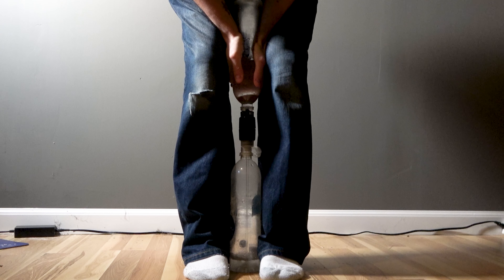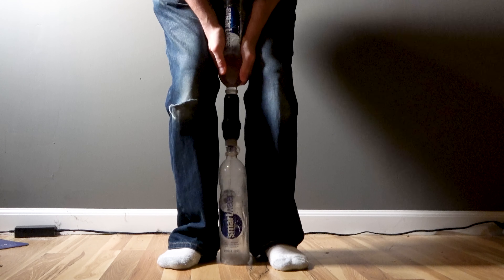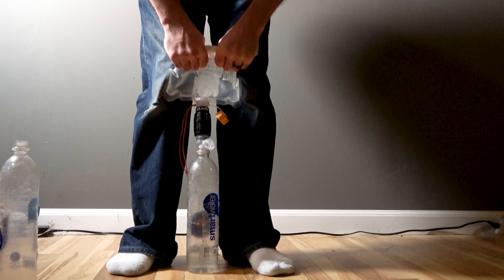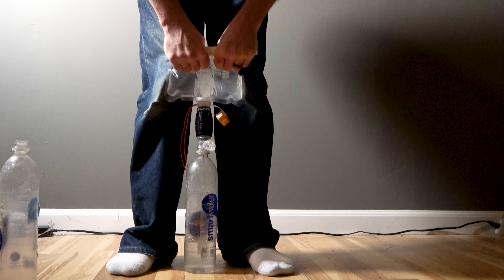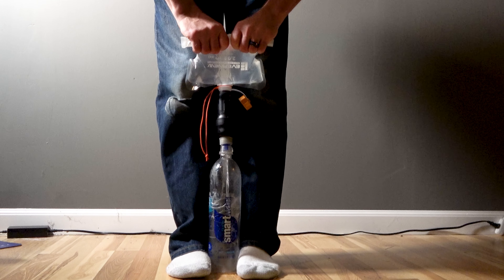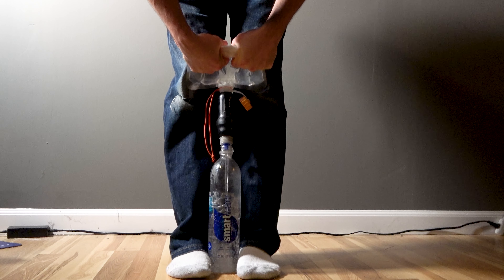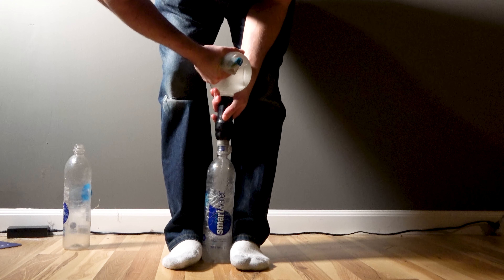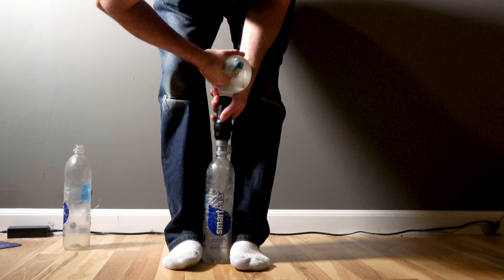Sawyer Micro vs Sawyer Squeeze - Which should you buy?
I tested and compared the Sawyer Squeeze to the Sawyer Micro and found that in all tests that Squeeze was the better filter in all areas except volume and weight. The Squeeze filter weighs 1oz more than the Micro. Disposable water bottles are faster to filter through than a bag.

Results (each tested 5 times with 1L of water):
Sawyer Micro with Smart Water bottle: Average 50.55 seconds
Sawyer Squeeze with Smart Water bottle: Average 23.84 seconds
Sawyer Micro with Evernew: Average 1:16.55
Sawyer Squeeze with Evernew: Average 21.67 seconds
Sawyer Micro with CNOC Vecto: Average 1:23.55
Sawyer Squeez with CNOC Vecto: Average 27.87 seconds

Filming Gear
Sony AX43 (Backpacking Camera)
Canon EOS M50
22mm Lense
Zoom H1n Audio Recorder
Adobe Premiere Pro CC